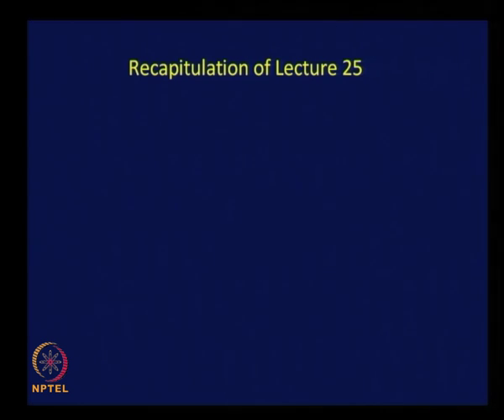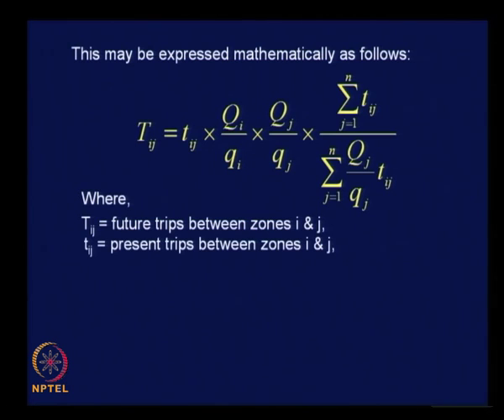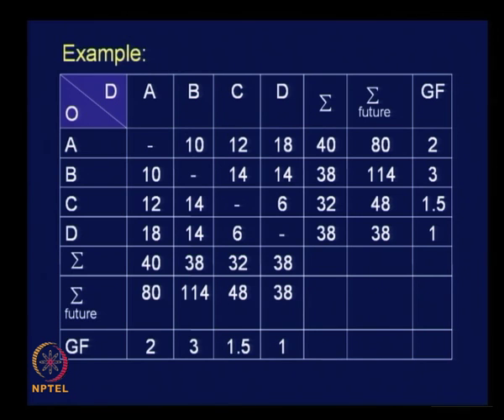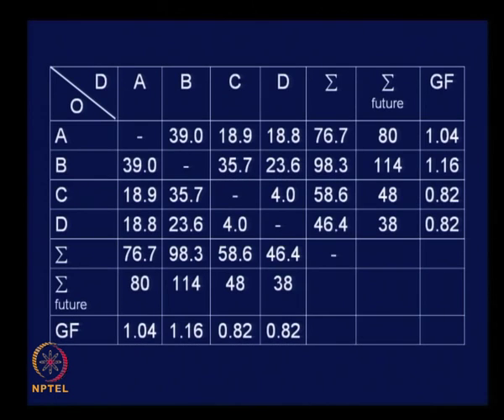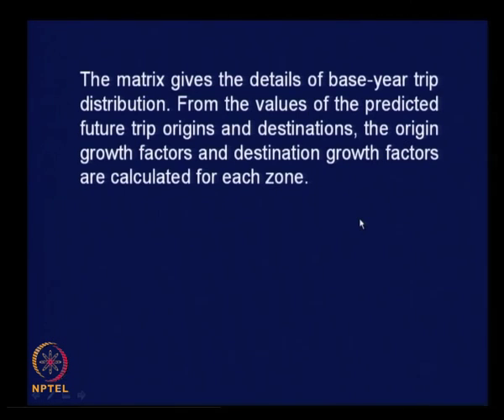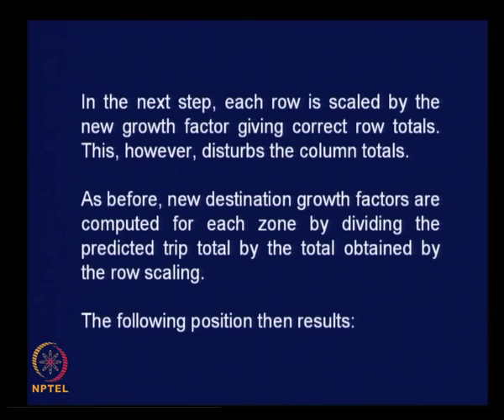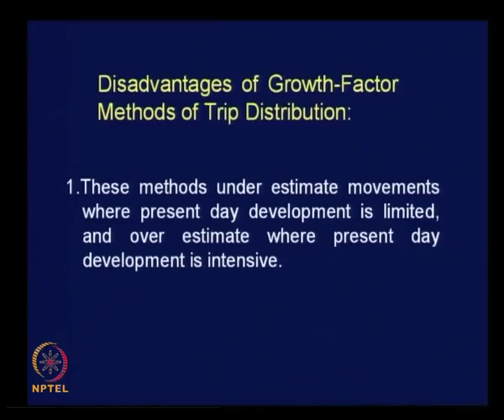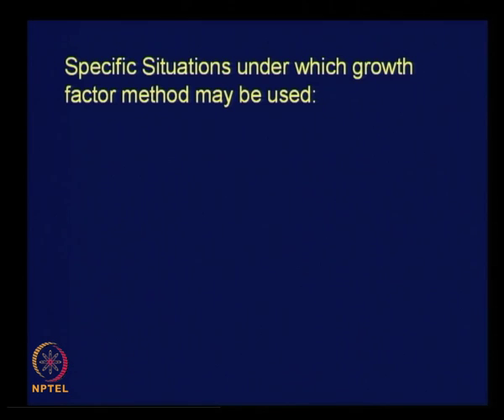Mod-05 Lec-26 Trip Distribution Analysis Contd.